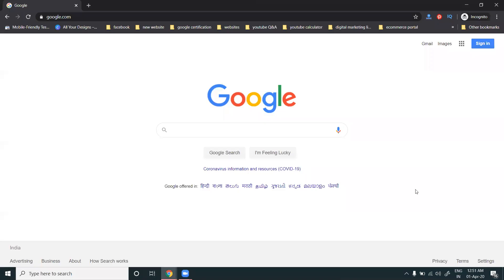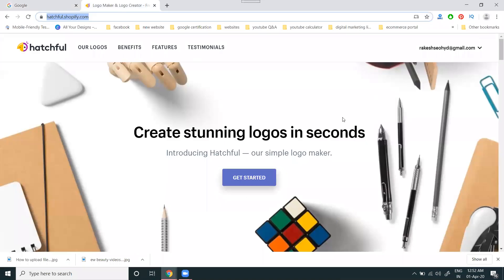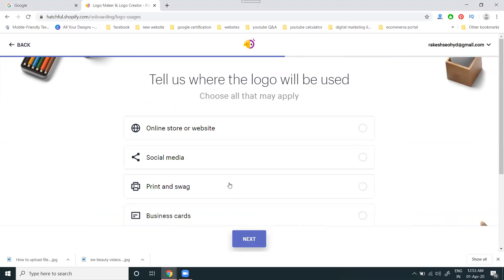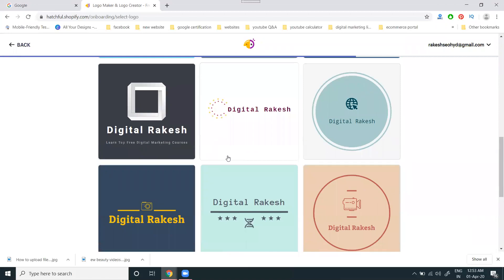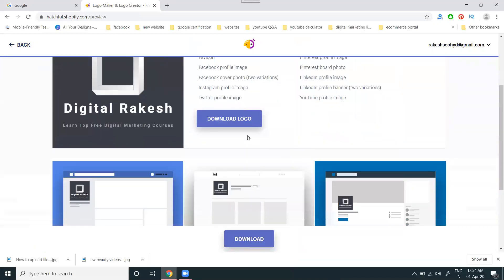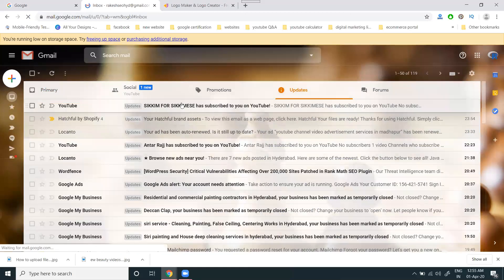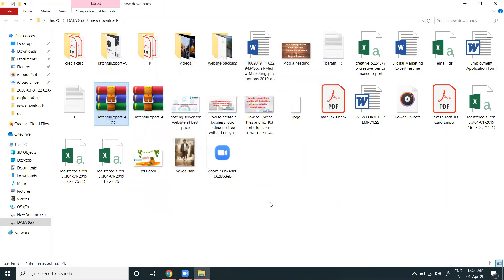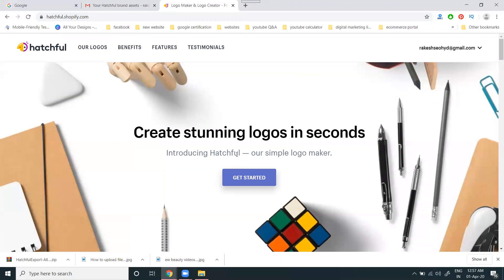How to create a business logo online for free without copyright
watch this video How to create a business logo online for free without copyright by Digital rakesh